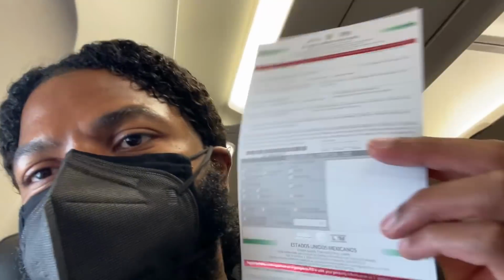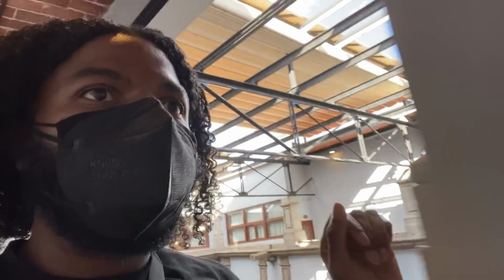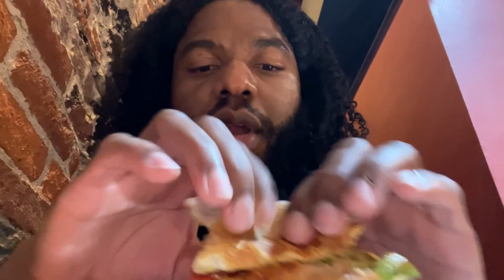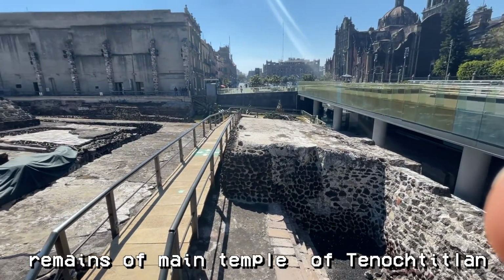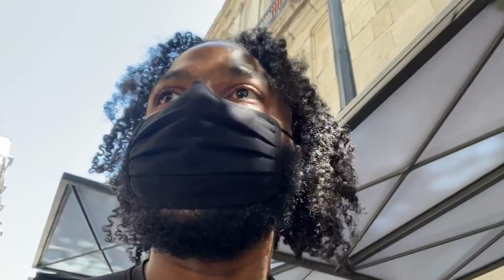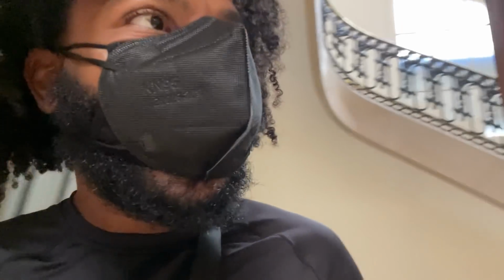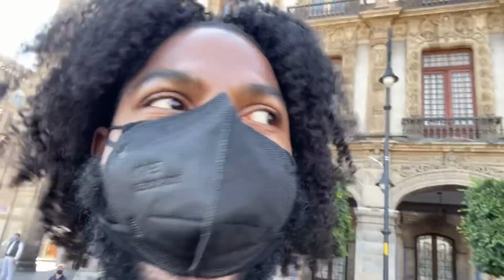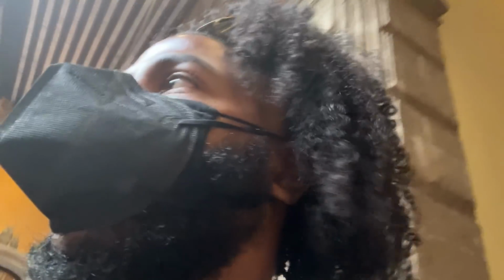Flew to Mexico for breakfast because purrr!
i go to Mexico City to "treat myself" and walk a ton and see literally every piece of art I can find. Mexico City is warm and lively and definitely a city.

approaching these videos as diary entries, a virtual catalog of events to look back on and know that yes, I existed and did things.